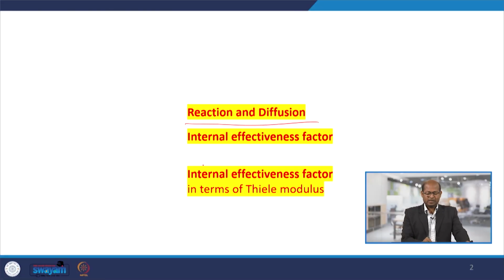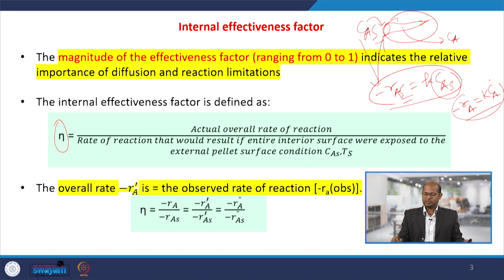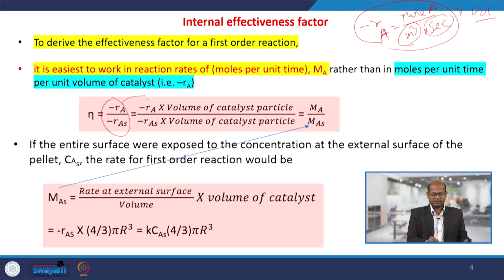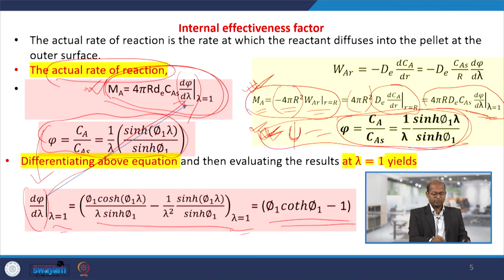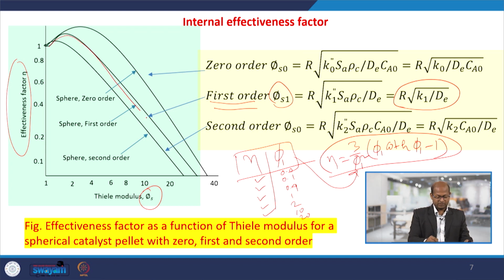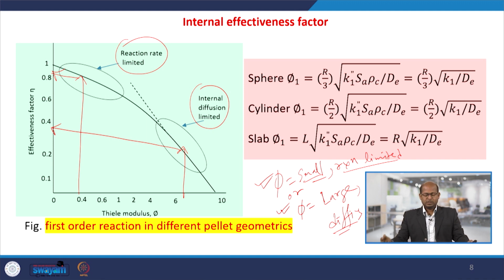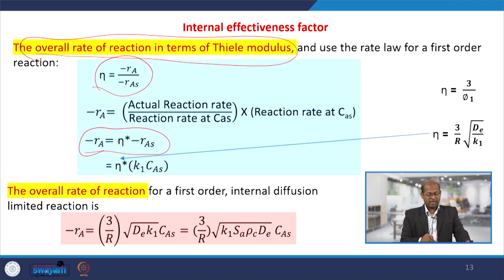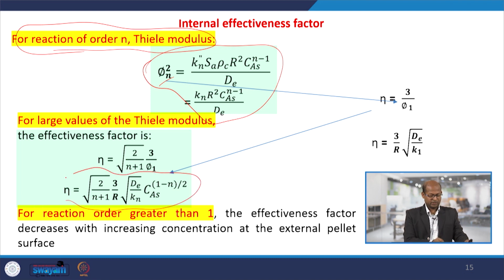Lec 48 Solid Catalyzed Reaction: Reaction and Diffusion: Part 2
Reaction and Diffusion, Internal effectiveness factor, Thiele modulus